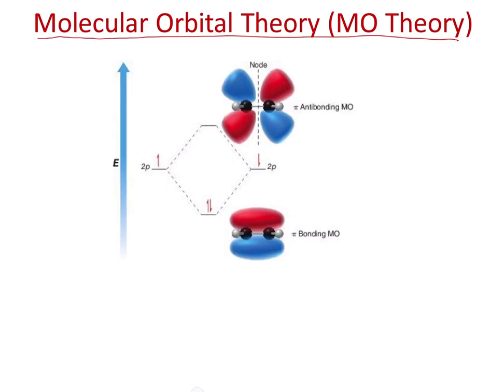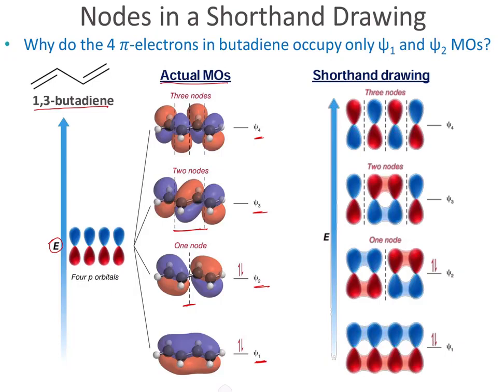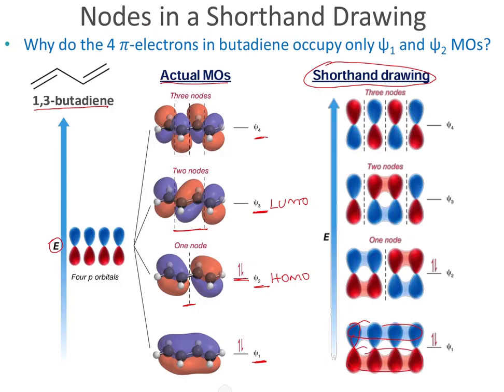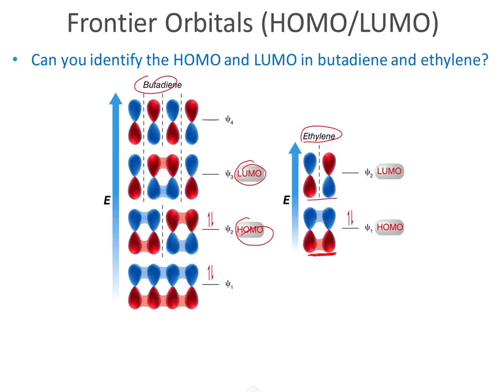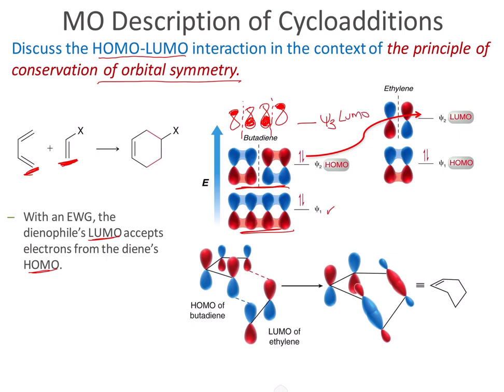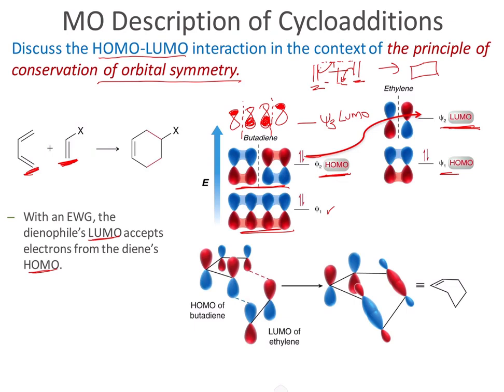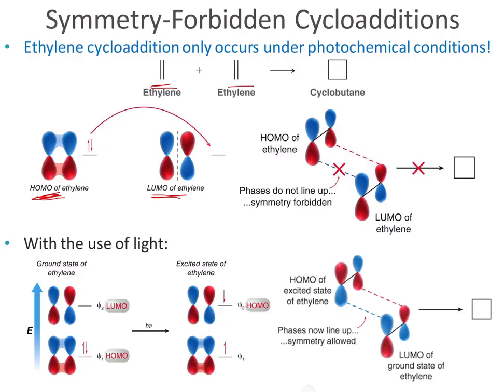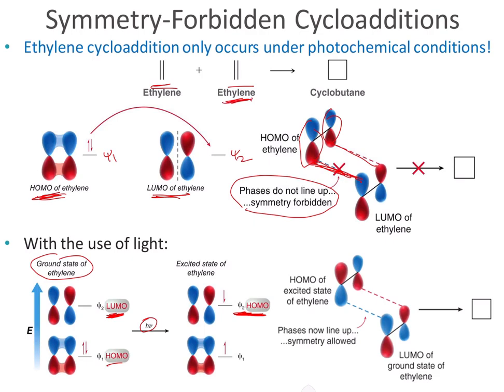Chapter16 Molecular Orbital Description of Cycloadditions